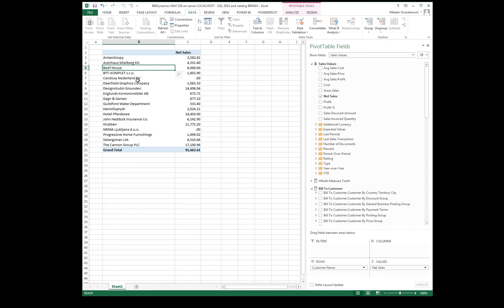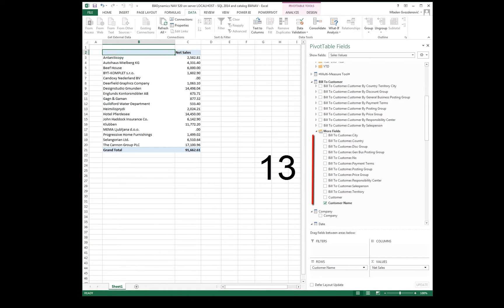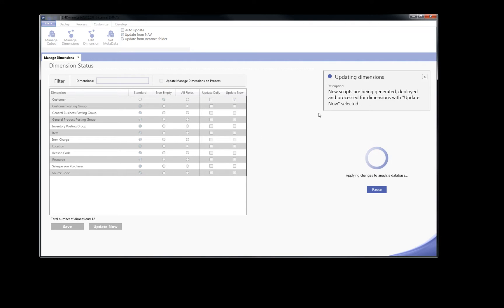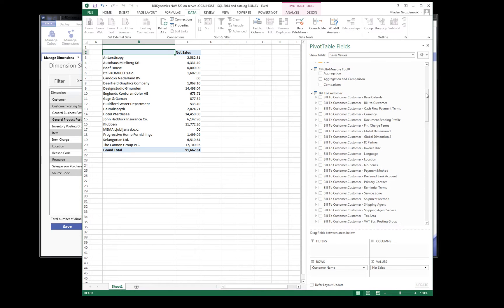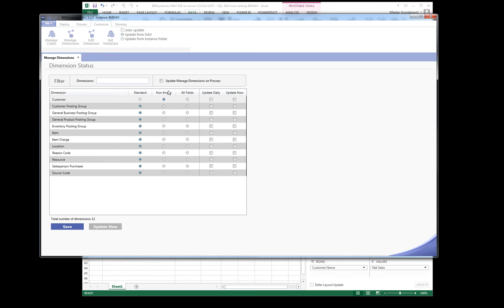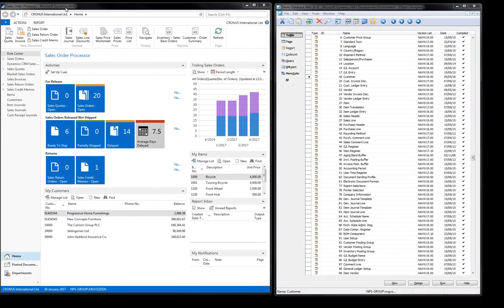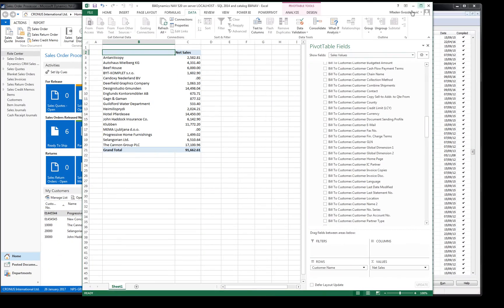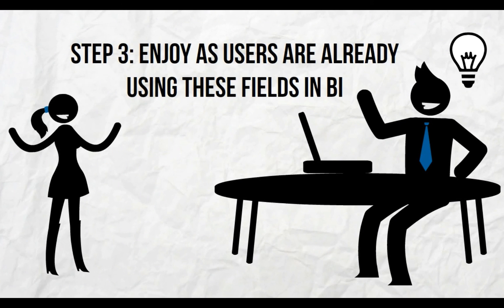Manage Dimensions - Fields from NAV to BI automatically.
Sit back and relax while BI4Dynamics does the job. Manage dimensions feature is here to add all (non-empty) fields from Microsoft Dynamics to BI during the daily process. There is no need for custom development. Watch video to see how it works.